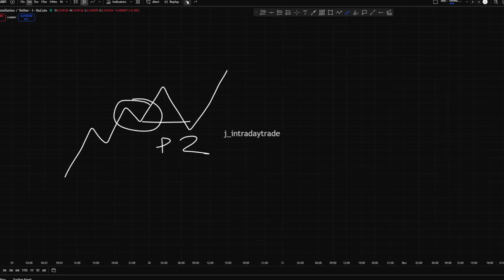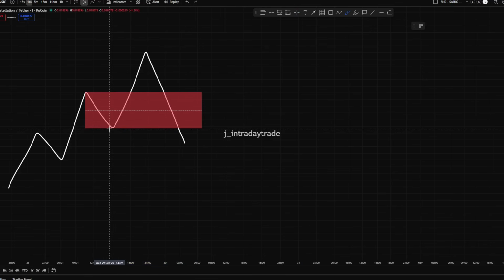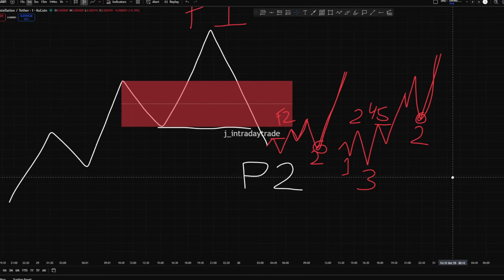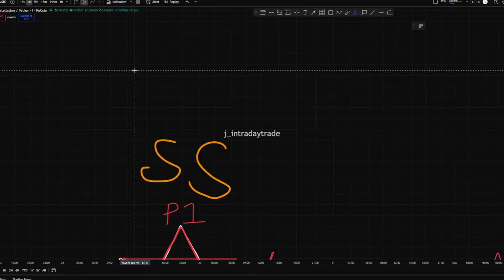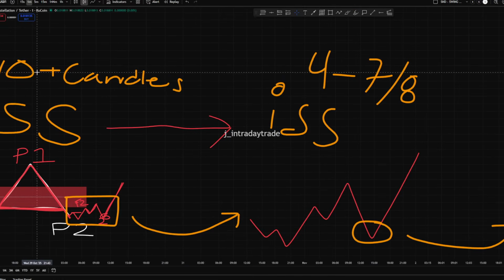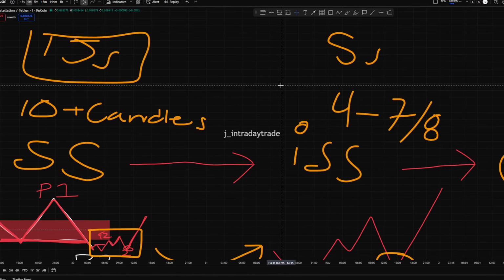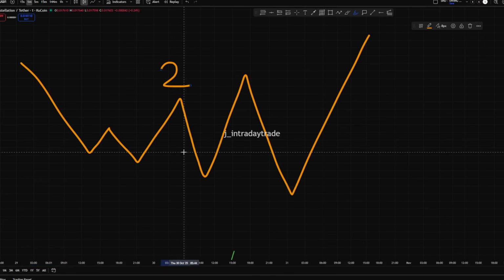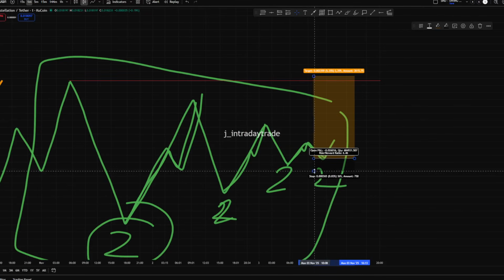The Advanced Sequence Layer - Week 3 EP1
This is week 3 of my entire 6-week program. Videos 1 and 2 covered the foundation: Breathing Rooms and the full Shit Show. This one is the advanced layer - the stuff that separates traders who understand the counts from traders who actually trade them well.

KNOW THIS: IT IS GOING TO BE CONFUSING UNTIL WEEK 4. I NEED TO BE ABLE TO EXPLAIN BASICS OF EVERYTHING TO MOVE IN. DONE ON PURPOSE.

This is the layer most price action educators never teach. Not because it's secret - because they don't see it. Once you do, you can't unsee it.

If you haven't watched the videos from week 1 and 2 yet, stop here and go watch those first. This video will make zero sense without the foundation.

No indicators. No EMAs. No order blocks. No FVGs. No supply zones. Just price, structure, and the advanced reading that comes from actually understanding what you're looking at.

You've got the foundation objectively. You've got the sequence. You've got the advanced reads. Next video, we make it become alive.

IF YOU WANT THE REAL DEAL, THE ACTUAL 6 WEEKS WITH EXACTLY THE HOMEWORK - STILL FOR FREE. THE INFORMATION AND THE ACTUAL STEP BY STEP PROGRAM WILL ALSO BE AVAILABLE ON MY WHOP PAGE FOR YOU TO GO THROUGH LIKE IT WAS INTENDED.